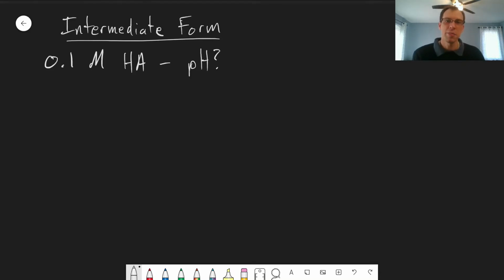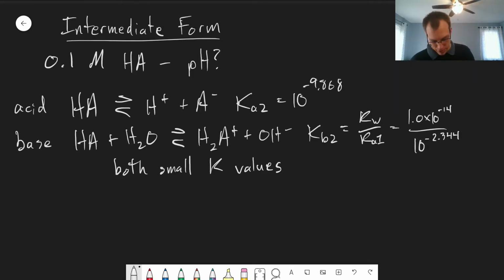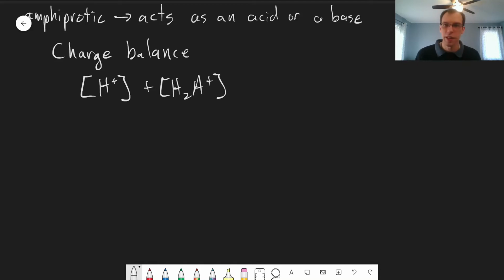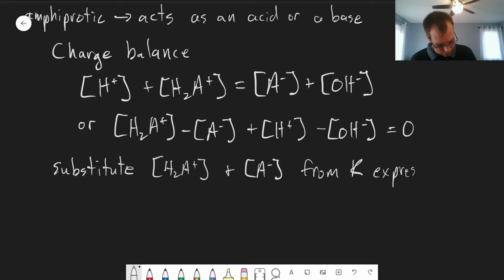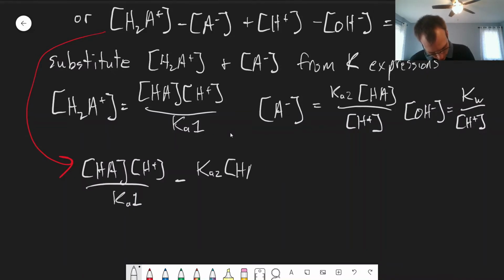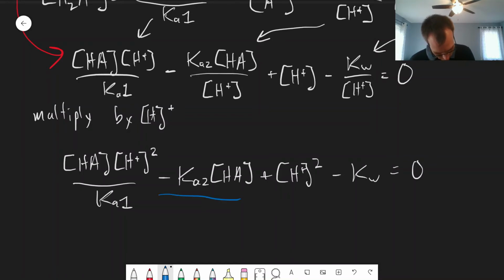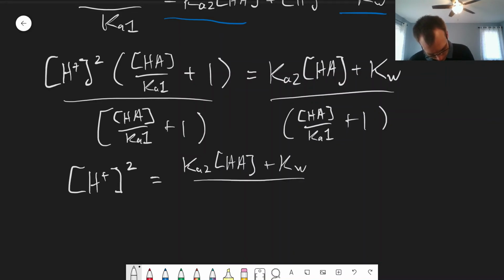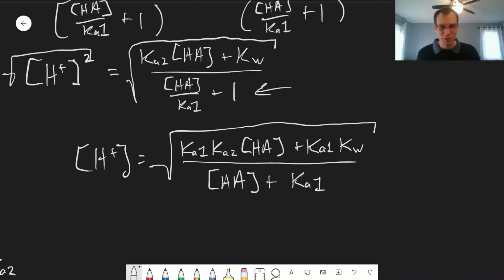Chapter 10: Deriving Equation for Intermediate Form | CHM 214 | 094